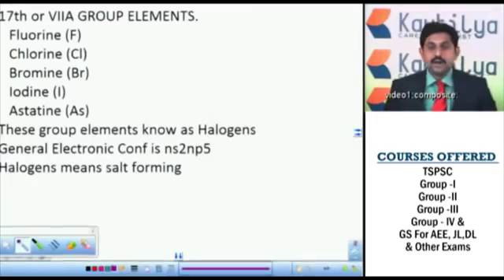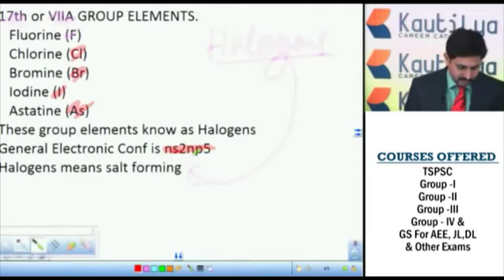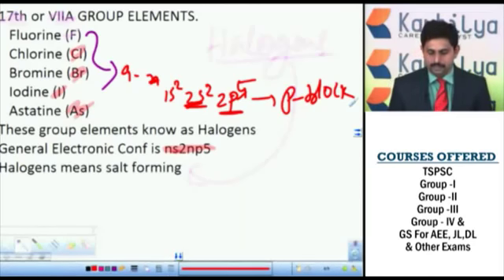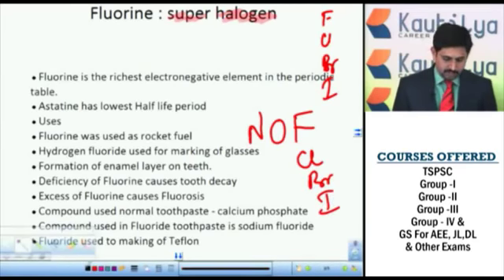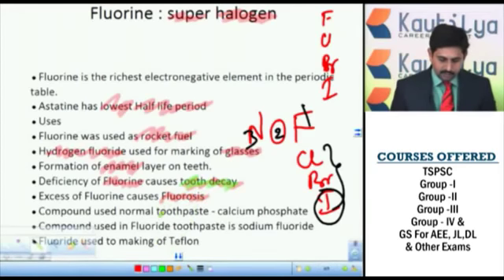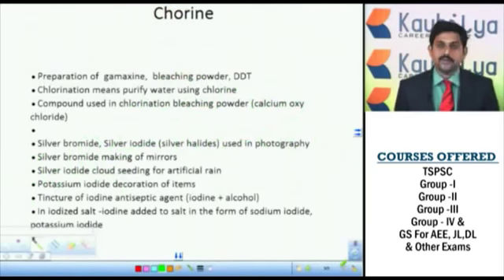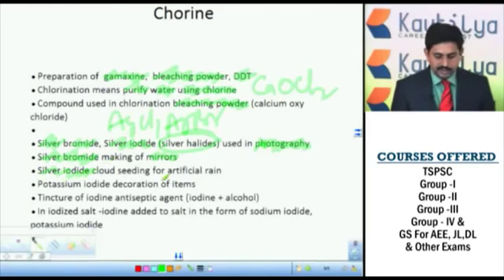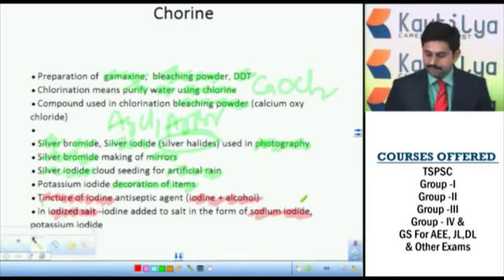TSPSC Online Classes For Group I ,II , III, IV 22